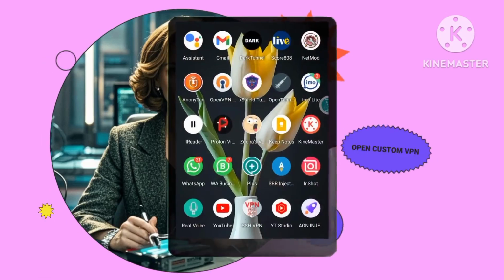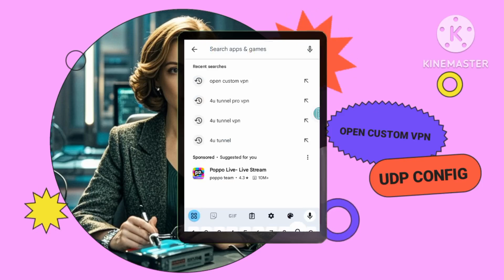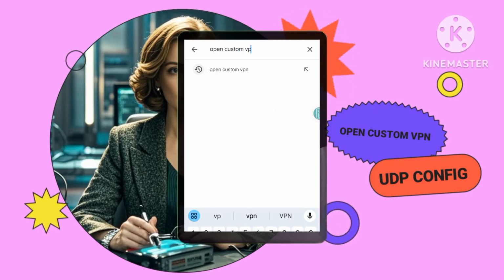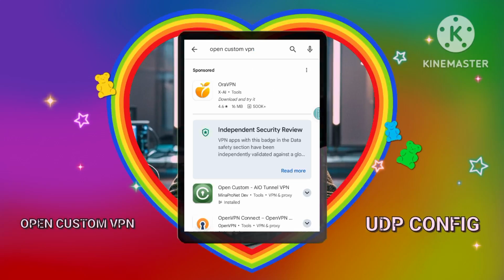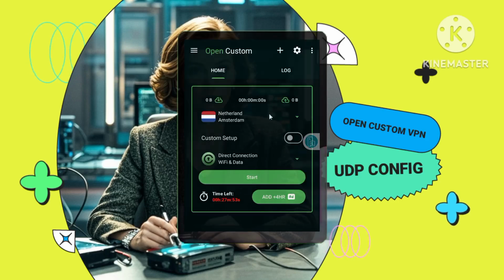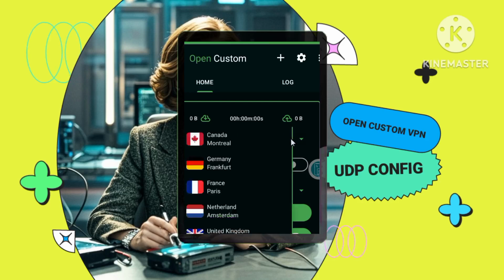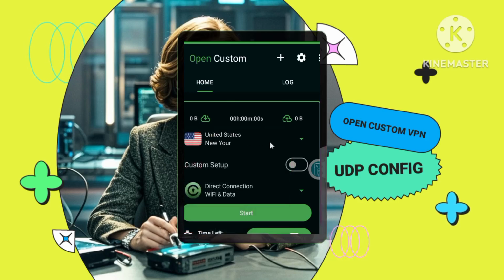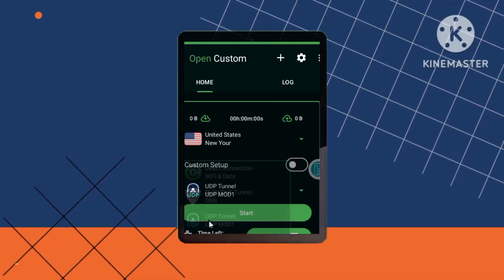How to setup Open Custom vpn with UDP config settings for Secure browsing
"In this video, I'll show you how to set up an enhanced Open Custom VPN using advanced UDP settings to boost your browsing speed and fortify your online security. We’ll cover everything from installing the app and selecting the optimal server, to fine-tuning your UDP configuration for maximum performance. Whether you're looking for faster connection speeds or enhanced privacy, this tutorial will help you achieve a more secure and efficient VPN setup."